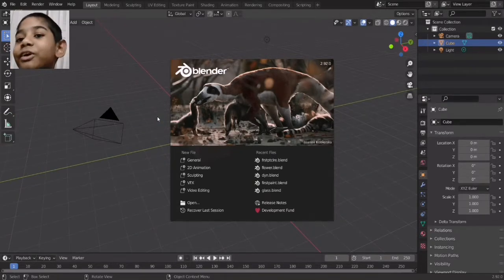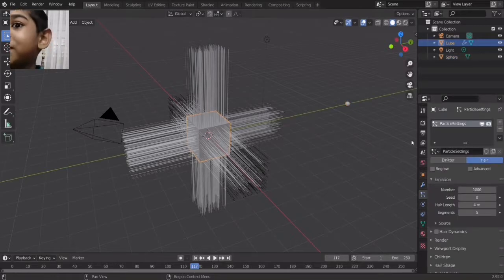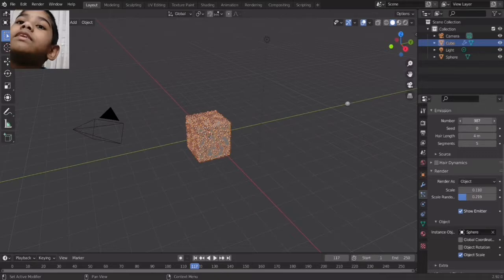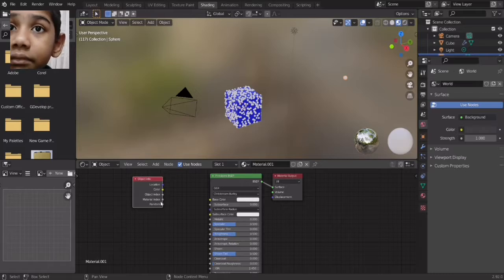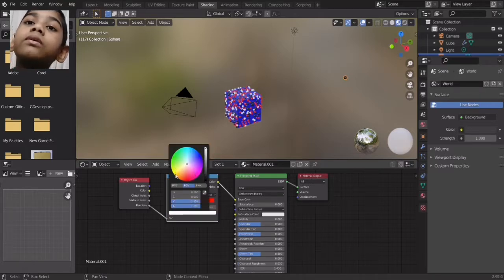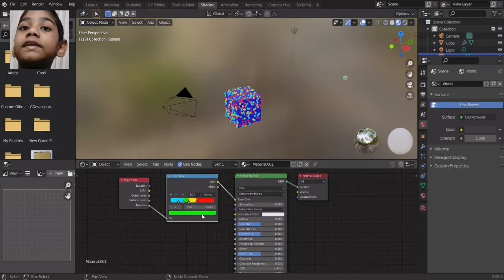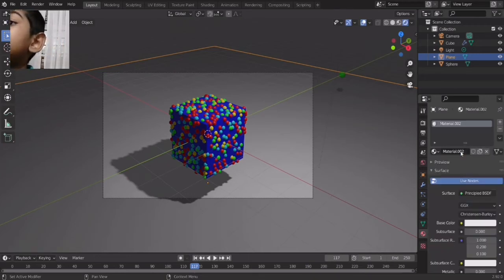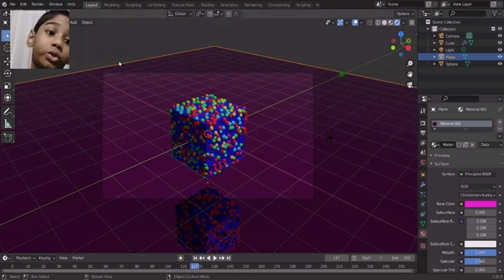Particle instancing | Blender 2.92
Blender is the free and open-source 3D creation suite. It supports the entirety of the 3D pipeline—modelling, rigging, animation, simulation, rendering, compositing and motion tracking, video editing and 2D animation pipeline.

Also, I'm very sorry about the fact that the camera cut out a few times and also that this tutorial was a little longer than the others 😐